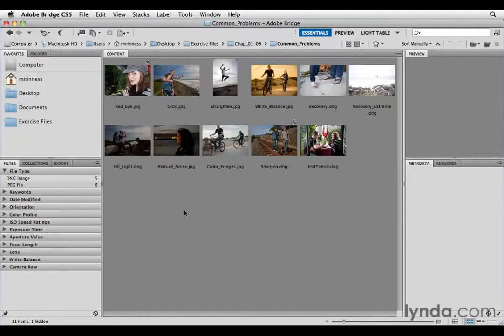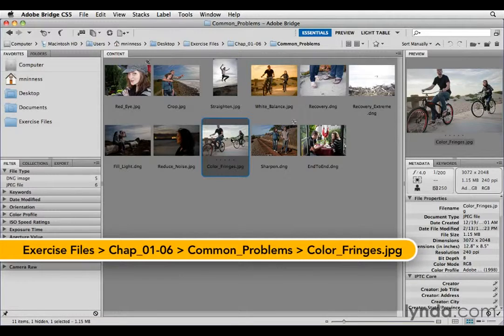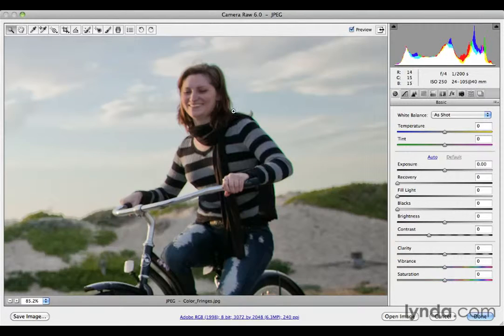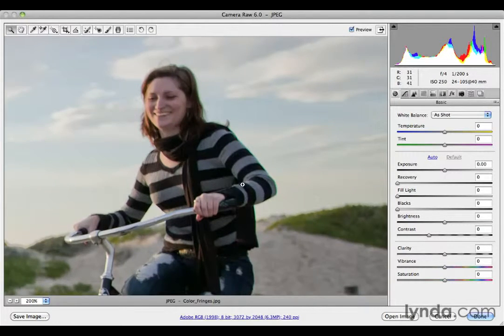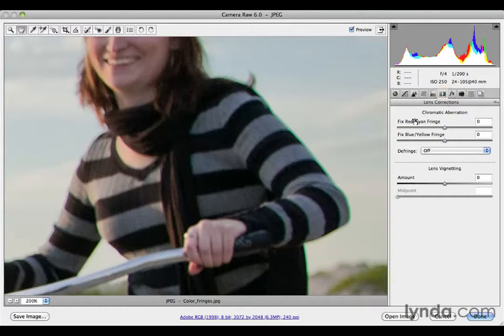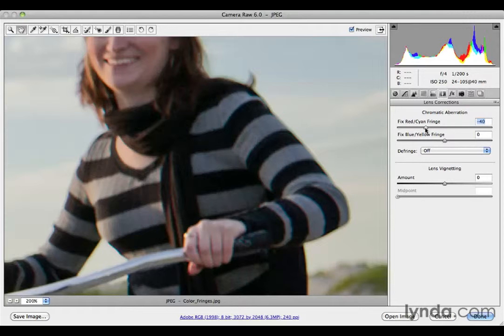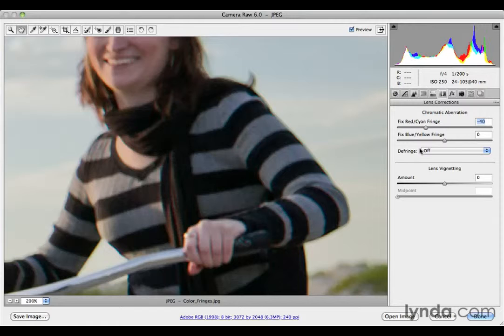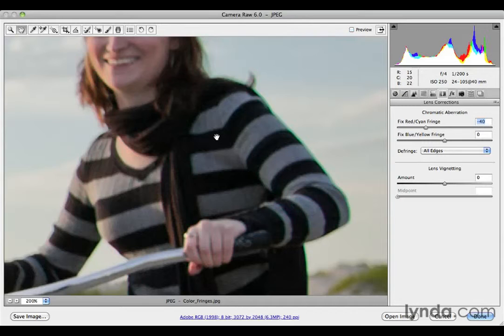Adobe Photoshop Tutorial - Fringe - CH 4 - lesson 04 of 10